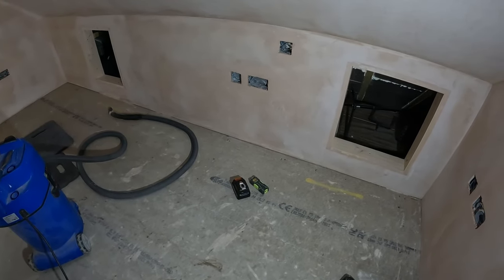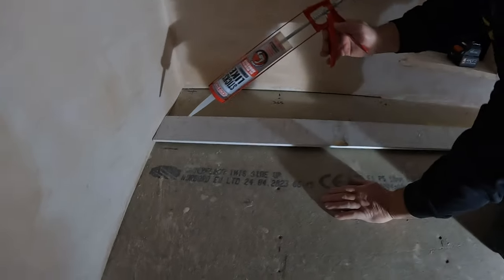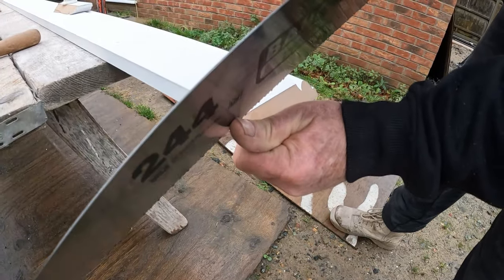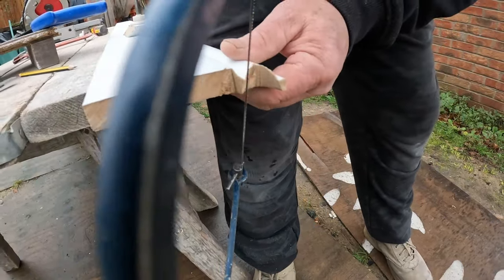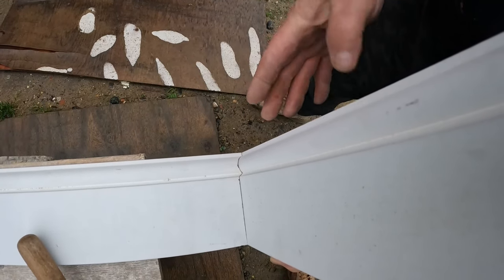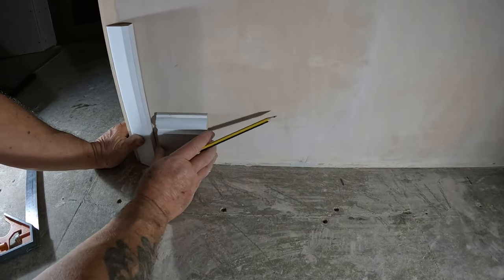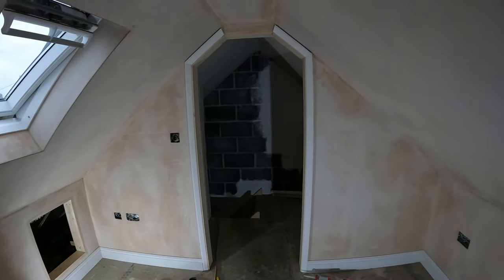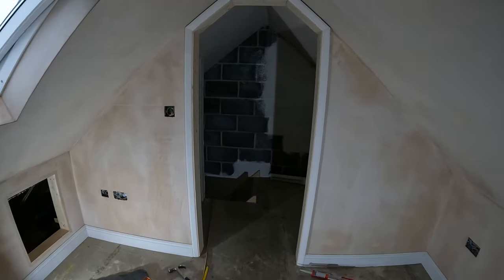How to cut and fit skirting + architrave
Follow @BwBCarpentry it's our new page.